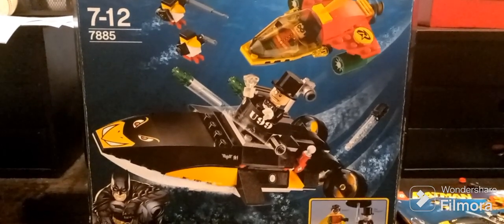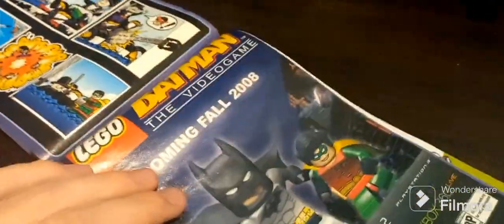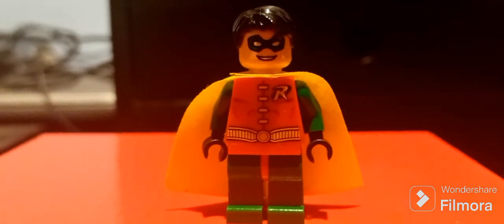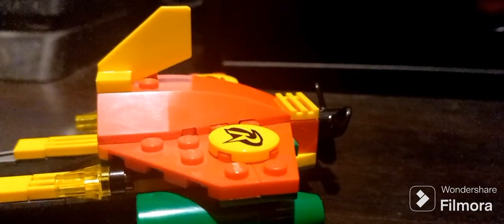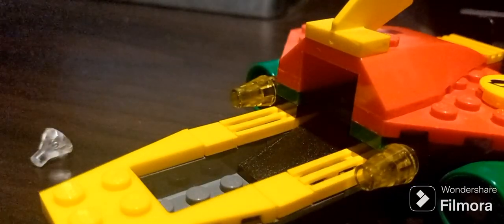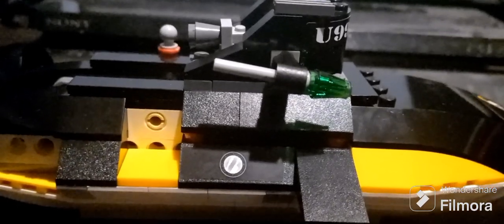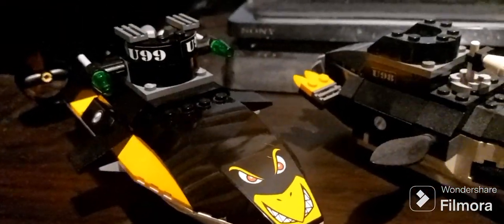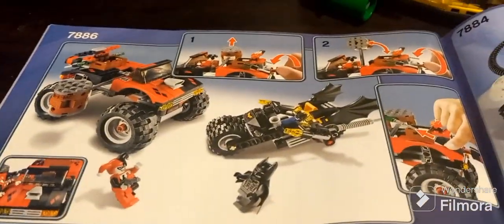Lego Batman 2008 7885 Robin's Scuba Jet Attack of The Penguin Set Review by Jcamera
In this video Jcamera takes a look at one of the only Lego Batman sets to not feature Batman. This set includes 200 pieces, 2 vehichles, four accessories and four minifigures. (Robon, Penguin and two penguin minions)